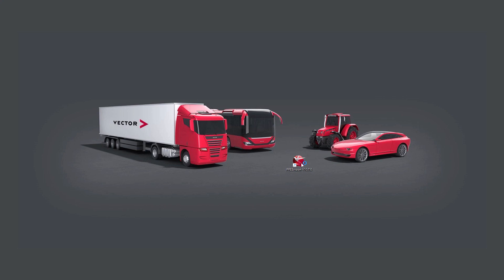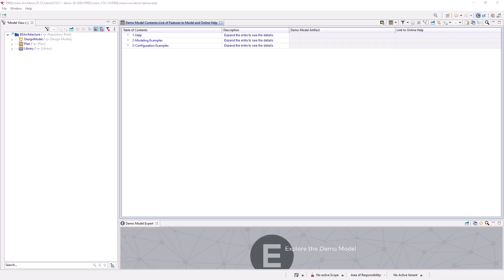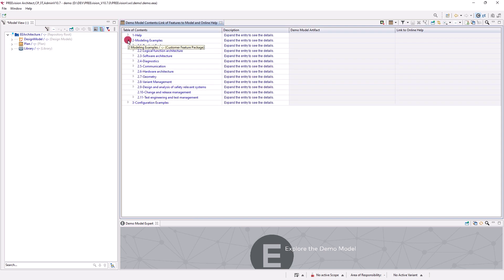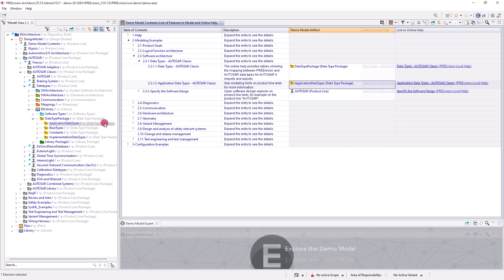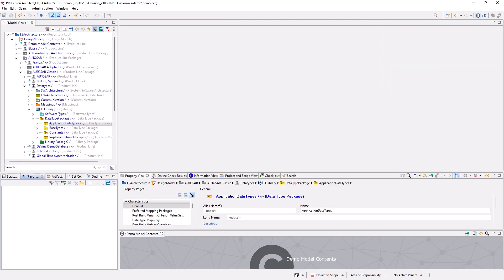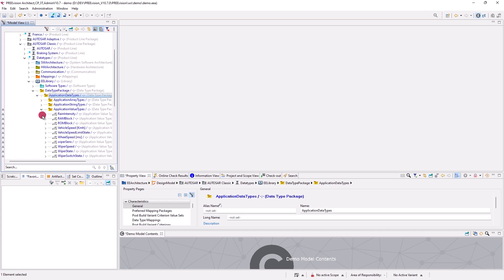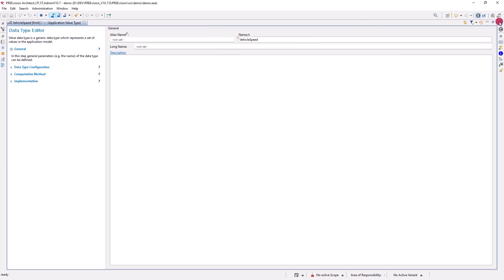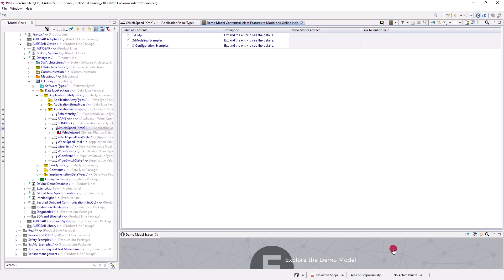Exploring the Demo Model | PREEvision Tutorial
You want to understand how to model a software architecture in PREEvision? Or how to configure a table? PREEvision comes with a demo model that contains modeling and configuration examples for plenty of use cases. In this video, you learn how to explore the demo model and how to easily navigate between the examples and the relevant content in the online help.